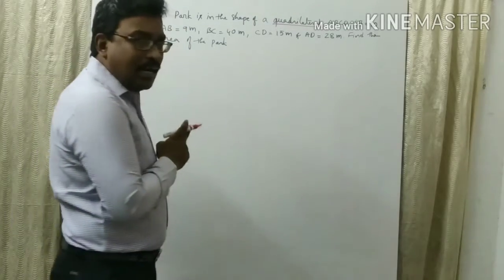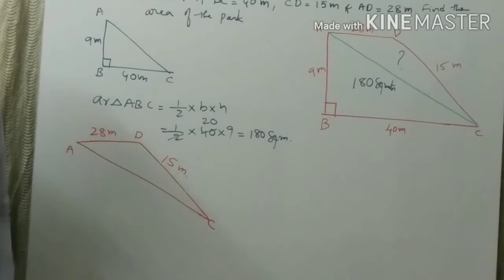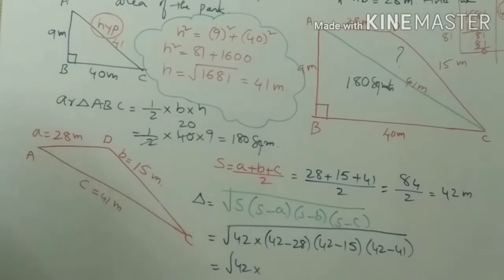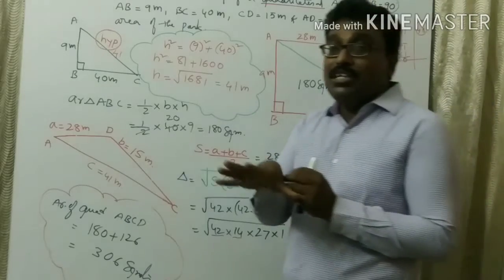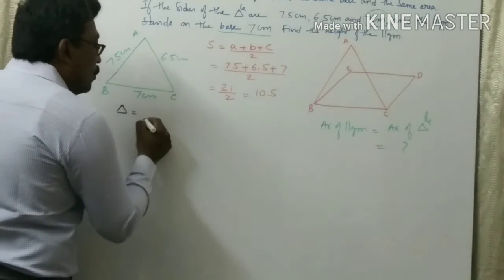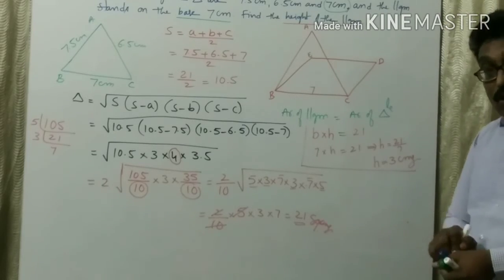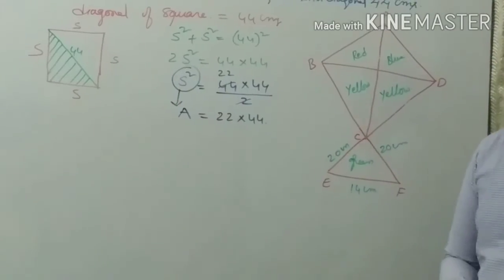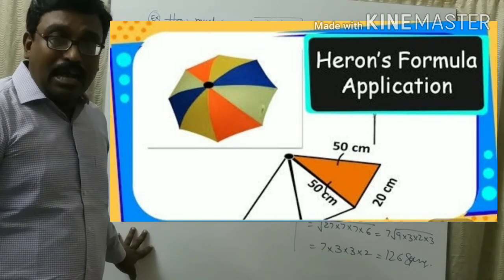CLASS 9 CBSE MATHS HERONS FORMULA FINDING AREA OF QUADRILATERAL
Finding area of quadrilateral